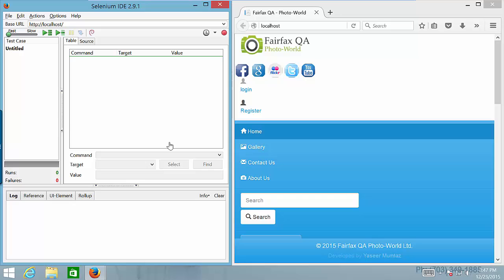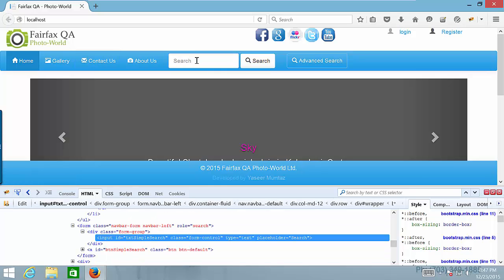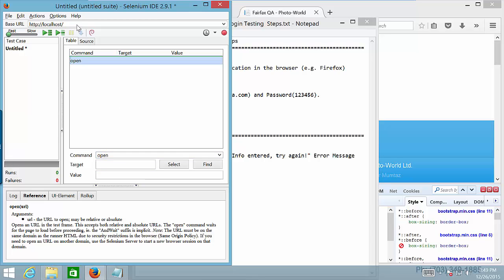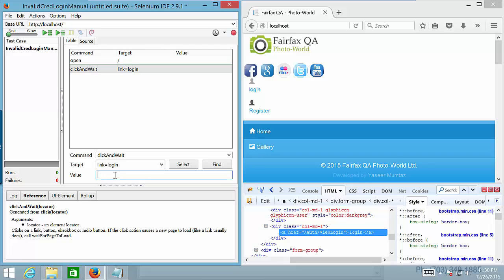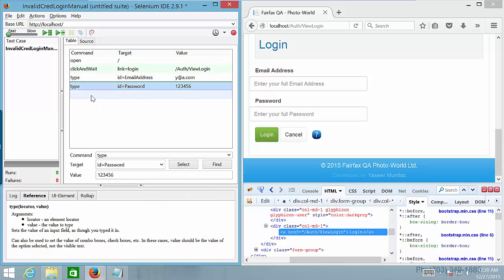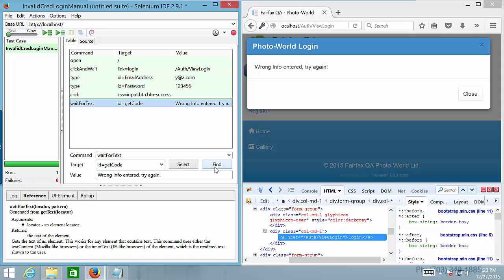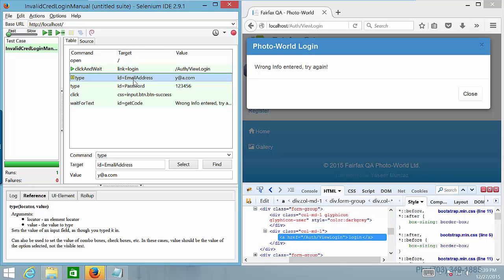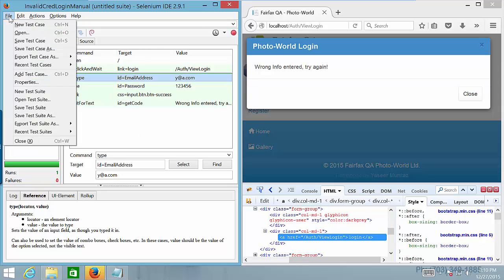Selenium - Firebug & Locators